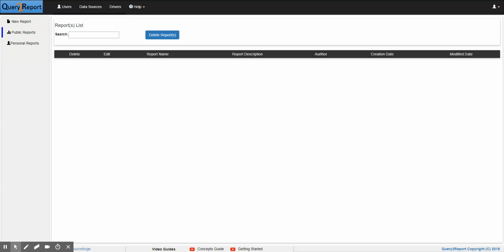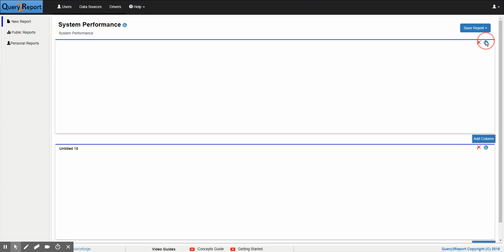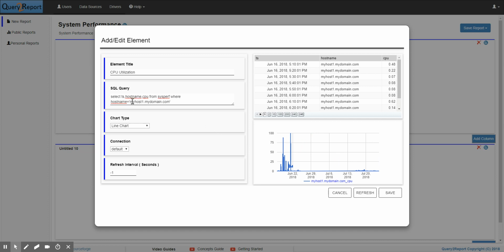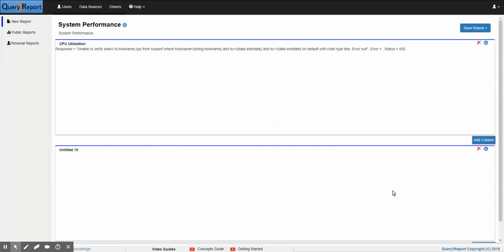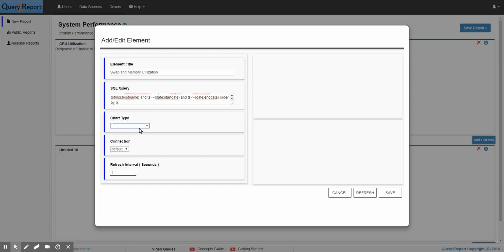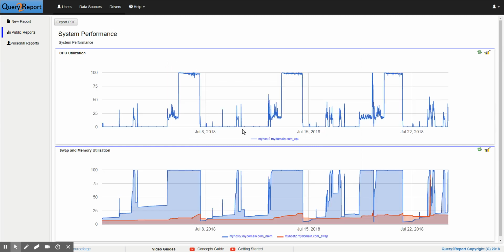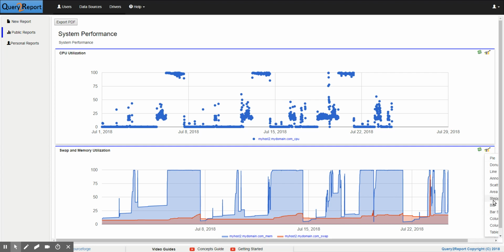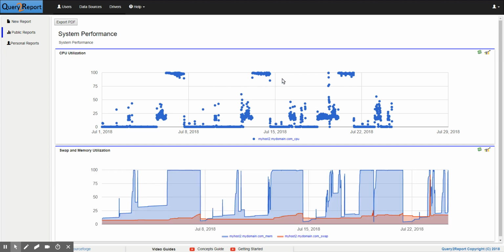Query2Report - Building Report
How many times have we run SQL queries on RDBMS using rich SQL editors to extract data, copy it to excel sheet to plot simple trend charts? Why do we not use any of the existing BI or reporting tools?

The overhead of using heavy weight BI tools is little too much for a simple report/charting requirement. Firstly, you need to have a licensed version, trial versions are good but they don't offer continuity. Secondly, there is a learning curve associated in building reports, no one lets you transform SQL queries to chart directly, you need to know the product in building even a simple report. Query2Report addresses both these limitations.

The application transforms bunch SQL queries to beautiful google charts.

The application caters to real time reporting with automatic refresh functionality.

The different elements in reports can pull data from multiple databases instance belonging to same or different vendor.

Role based security allows the users to create public or personal reports.

Angular JS is used to build this application as a SPA and HTML 5 responsive user interface design makes it run on seamlessly laptops, mobiles and tablet

Refer to video tutorials